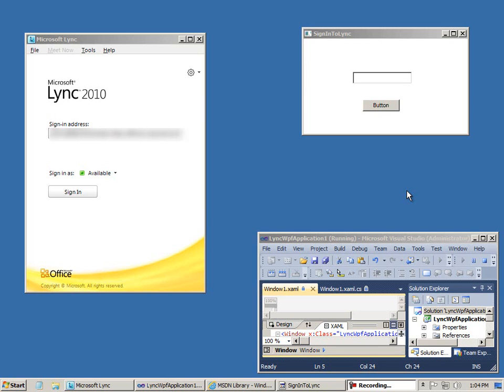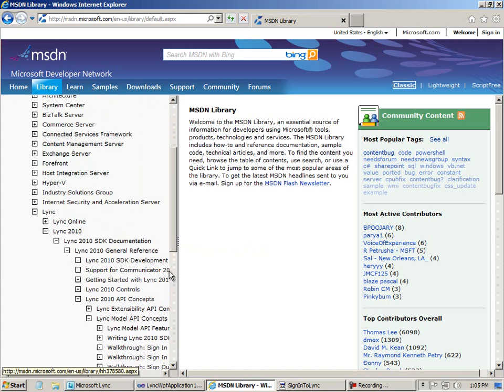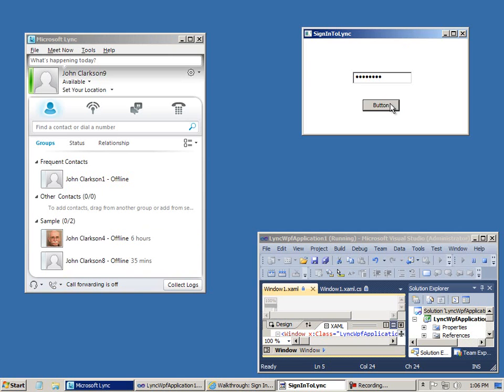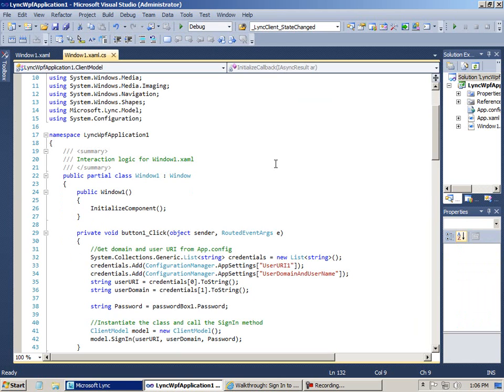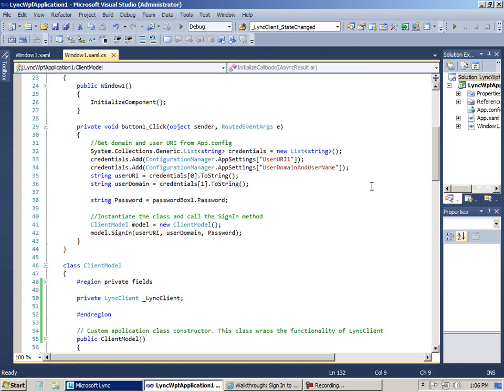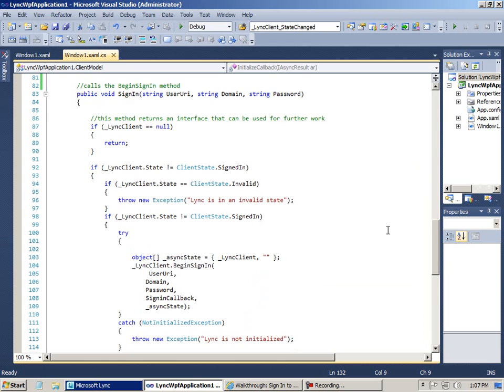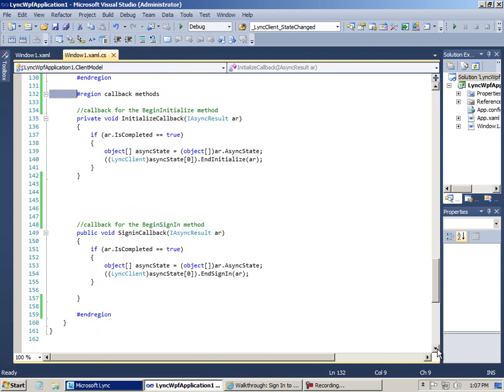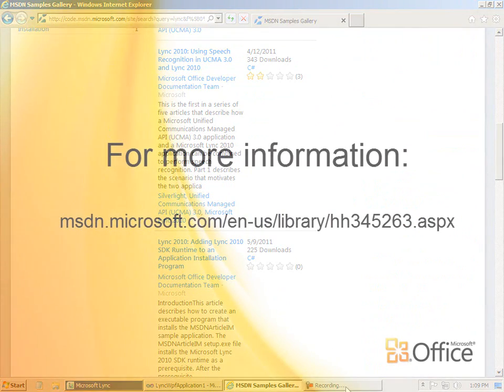Sign In to Lync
This demonstration shows how to use Model API code and the Microsoft Lync 2010 SDK to sign a client application in to Lync 2010 where the Lync user interface is not suppressed.